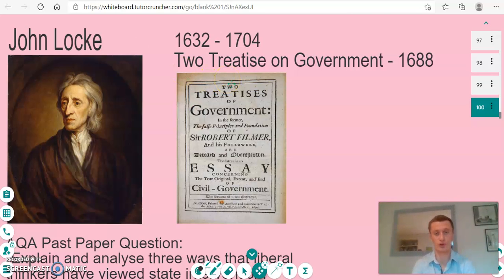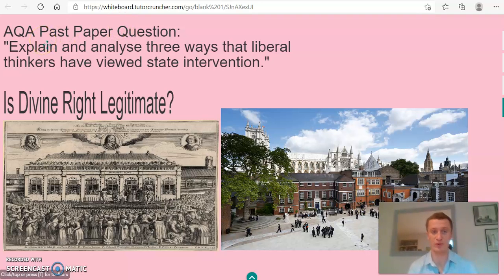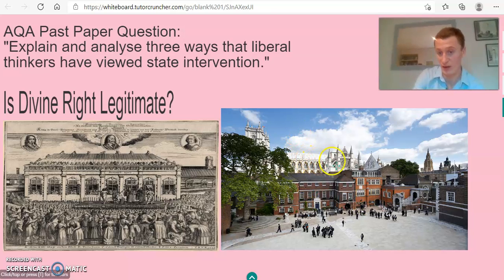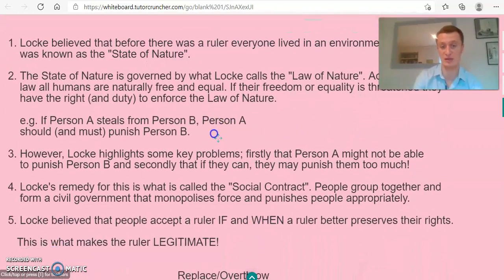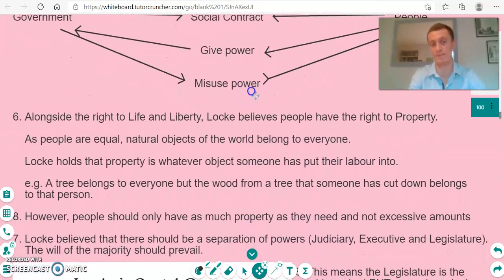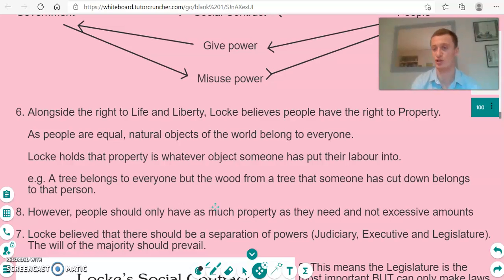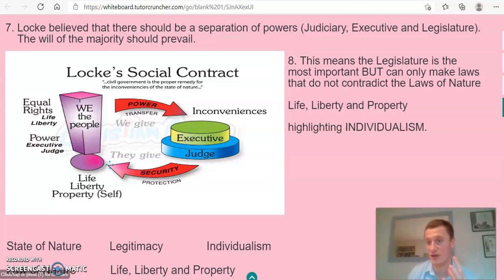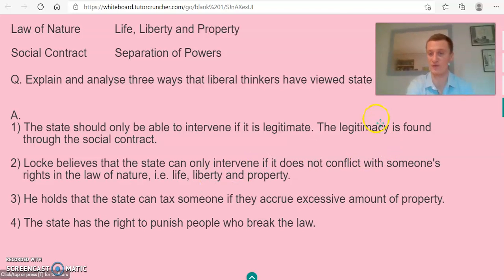A Level Politics lesson on John Locke: AQA Q&A by Politics Tutor Crispin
Crispin is an A level Politics tutor and a graduate of Cambridge University. Here's a lesson in Politics, answering a question regarding John Locke, from an AQA paper.

Interested in working with a 1 to 1 politics tutor?